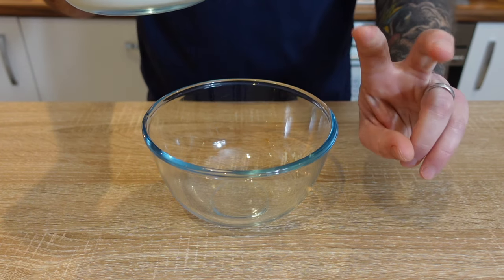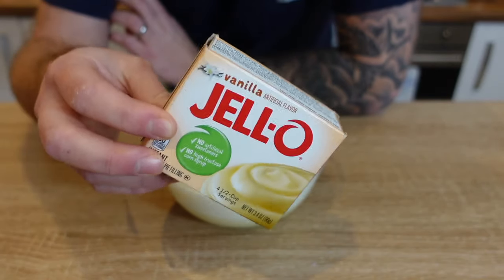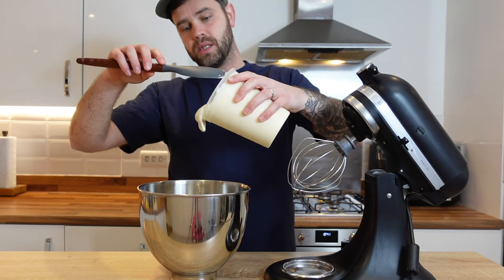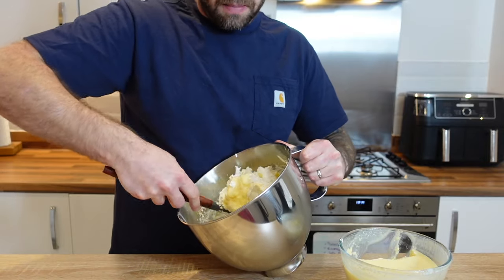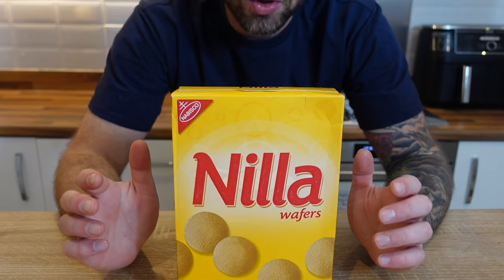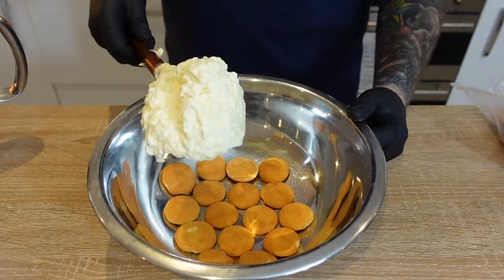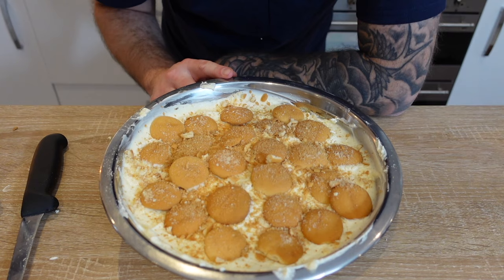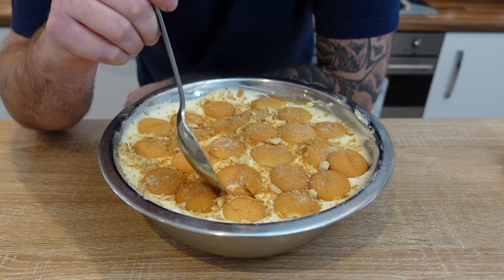This Is The ULTIMATE Dessert For BBQ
Coincidentally, both items below are from the same online shop at the time of writing this.

Whole/semi-skimmed milk - 325ml / 1.5 cups
Double Cream (heavy whipping cream) 900ml / 3 cups
1 Can of condensed milk - 397g /14oz
1 Box of vanilla wafers or pack of sponge fingers
1 banana
1 package of Vanilla Jell-O